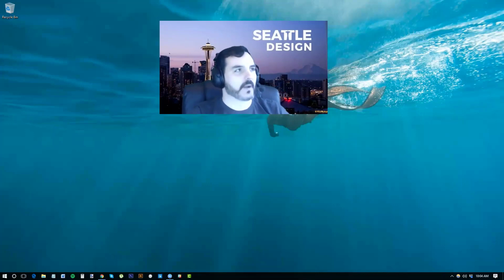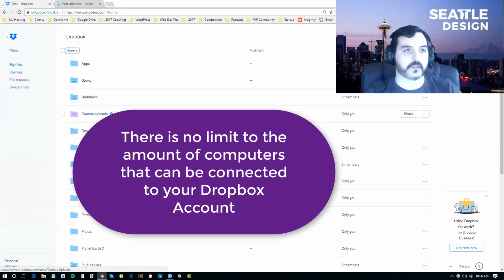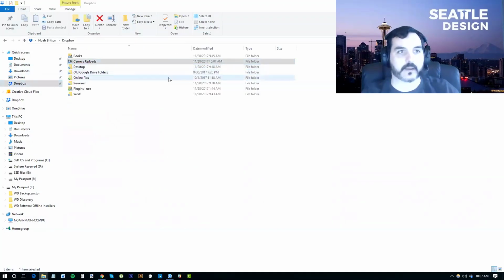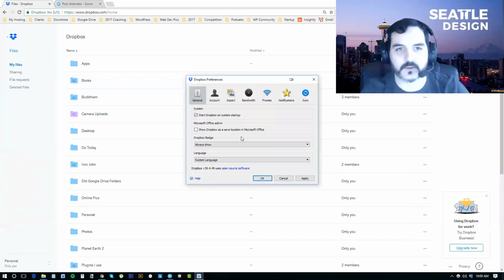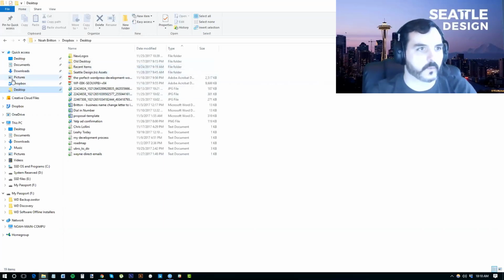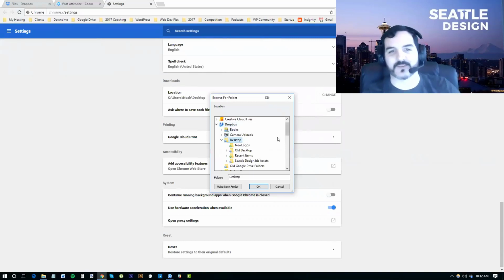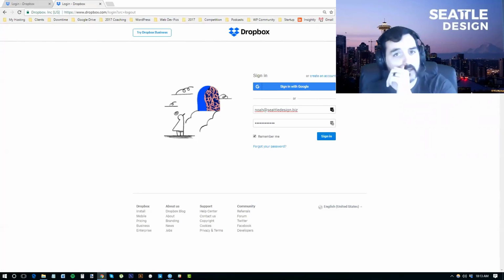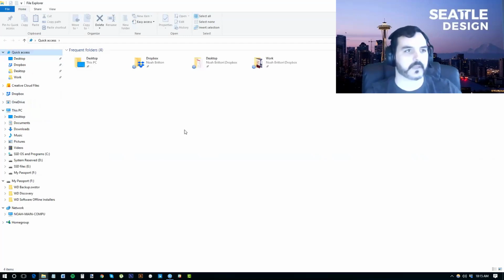How to use Dropbox like a boss - Webinar 11/28/2017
Business Efficiency Webinar by Noah Britton